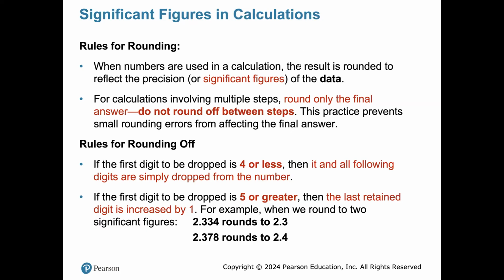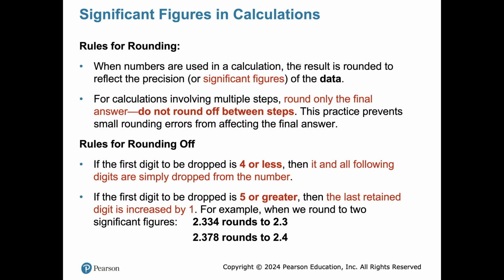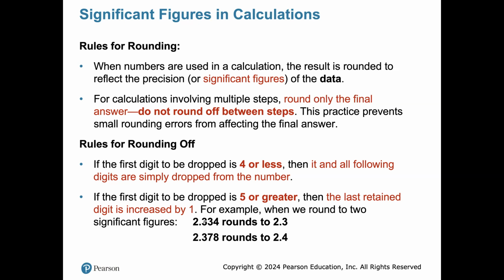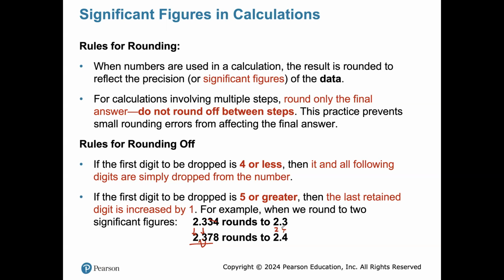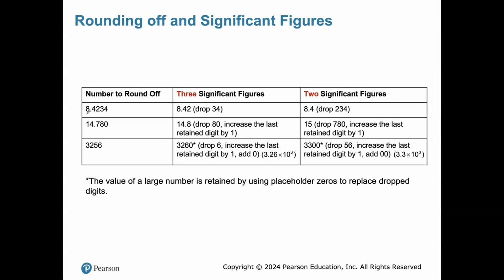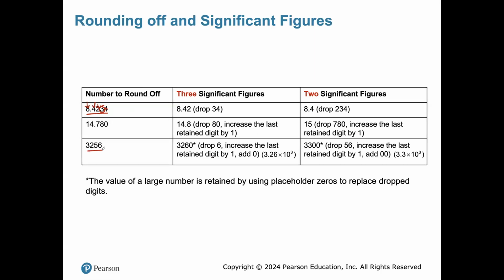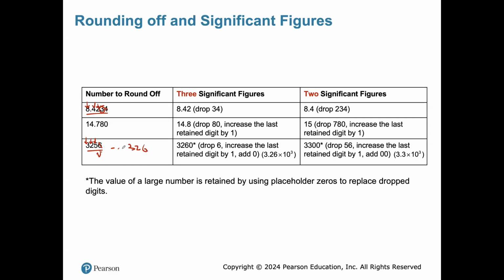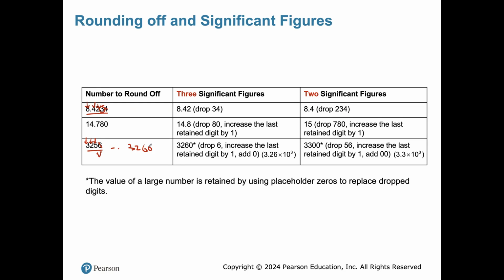CHEM1010-Chapter2 Rounding Off in Significant Figures